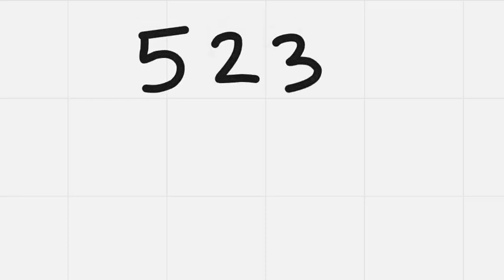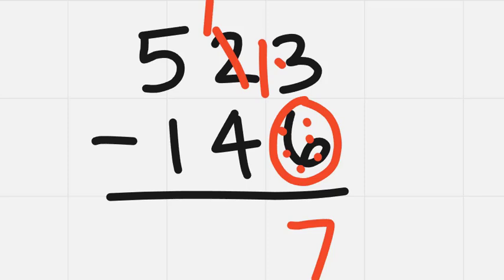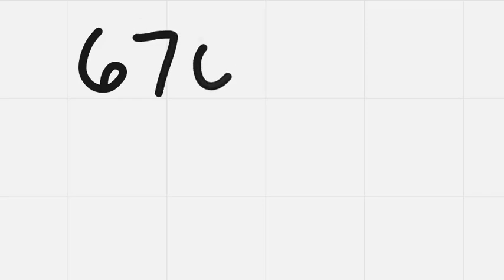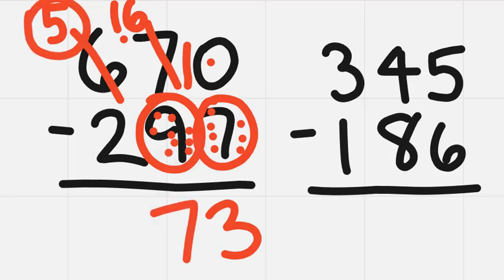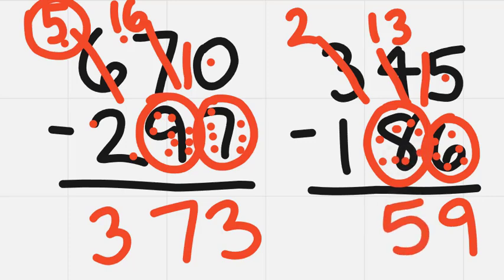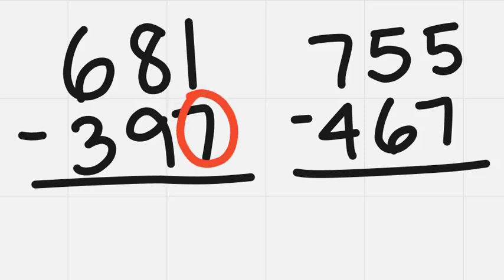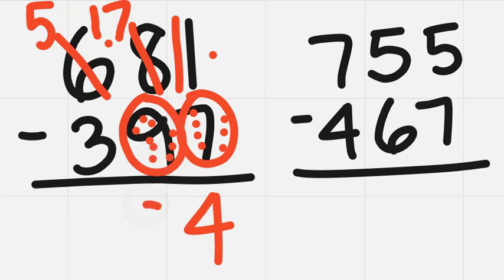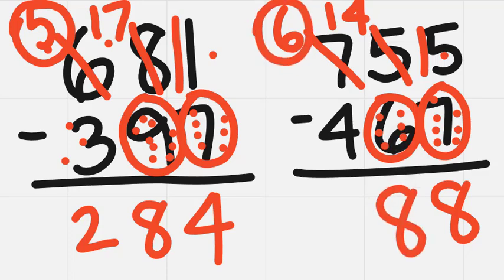010 Two Regroupings with Three Digits Instruction